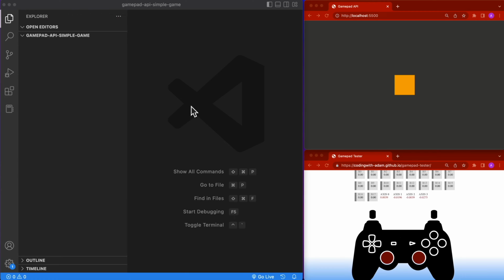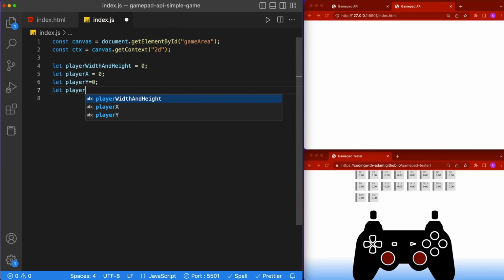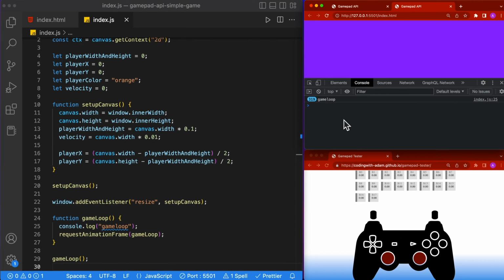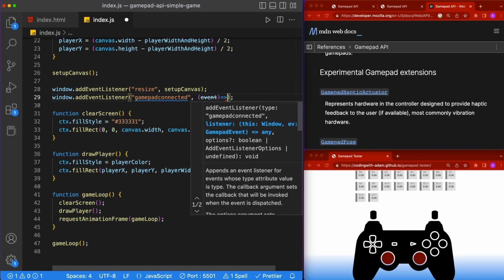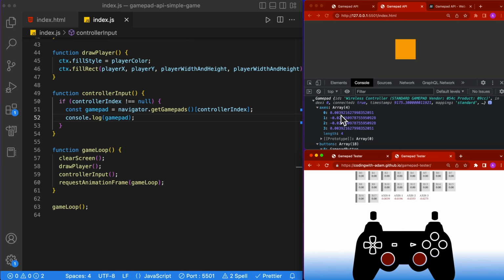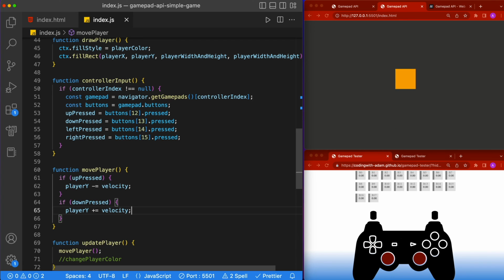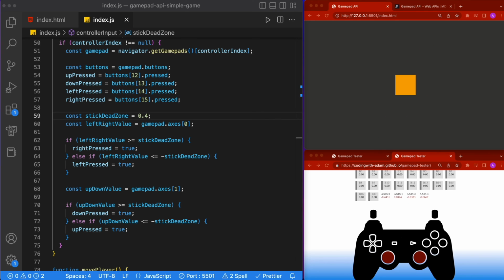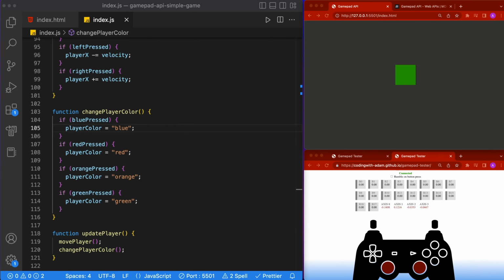How to use JavaScript Gamepad API to Build a Simple Game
In this exciting tutorial we will use the JavaScript Gamepad API to build a simple game to move a player around on the screen using a game controller.

We will be programming the direction pad and left analog stick to move the player on the screen. We will also use the face buttons to change the color of the player depending on the button pressed.

The JS Gamepad API allows developers to use a gamepad as an input device. The most common usage would be for game development. The Gamepad API has 2 events. One event for when a controller is connected and another for when it is disconnected. There is no event for when a button is pressed on the controller. However the developer can ask the Gamepad for the state of the buttons at any time. Included in this state is the list of buttons and a list of axes that represent the analog sticks if there are any. Checking for the controller state can be done in a loop or on a timer. For game development this will happen in the game loop. At the start of each game loop you can retrieve the state of the buttons and then use that information to manipulate your game.

Chapters
00:00 intro
00:15 Project Overview
00:53 Project setup
3:00 JS Game setup
4:32 Setup Canvas
5:16 Resize Canvas
6:46 Game Loop
7:21 Clear Screen
8:14 Draw player
9:08 Handle Input Boilerplate code
9:45 Gamepad API Overview
10:04 Gamepad API connect disconnect.
11:41 Controller input function and Gamepad object review
13:52 Controller Direction pad
14:54 update player - move player
17:05 Controller Stick to move player
19:47 Change player color with face buttons